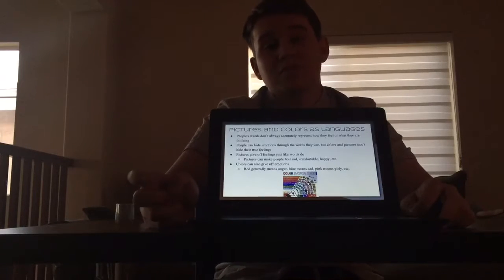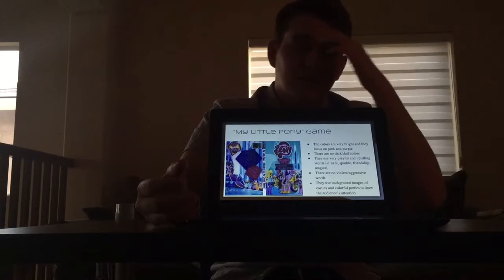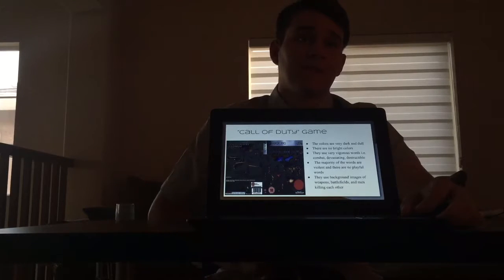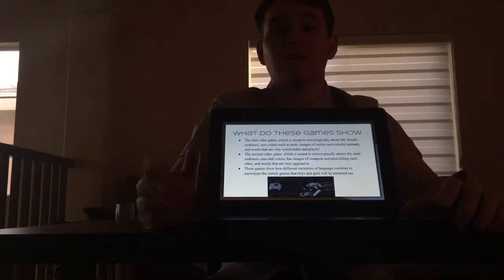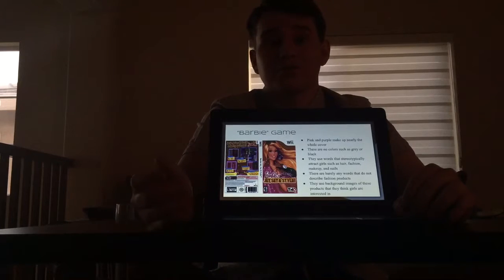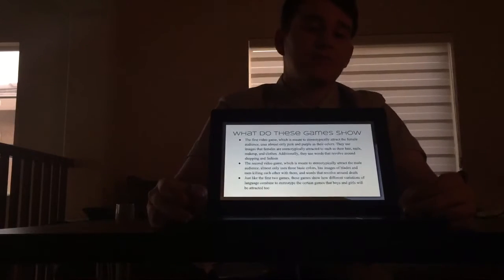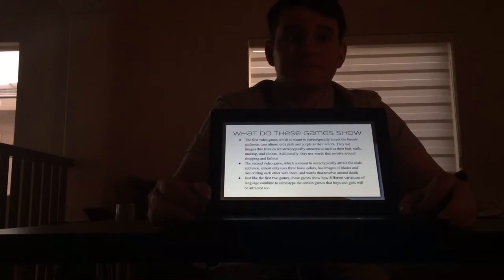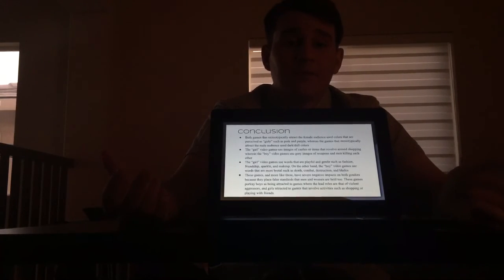Gender Through Language FOA - Mr. Freude